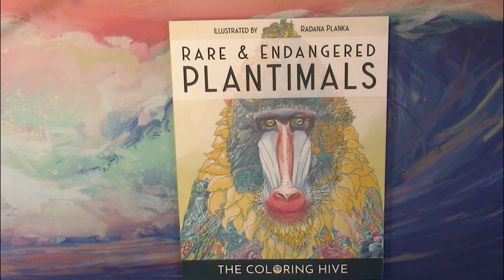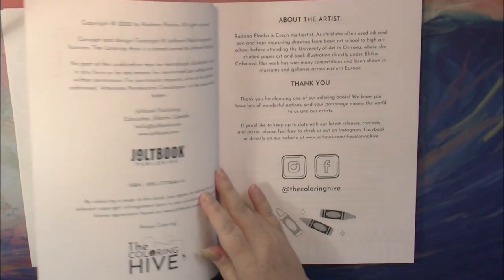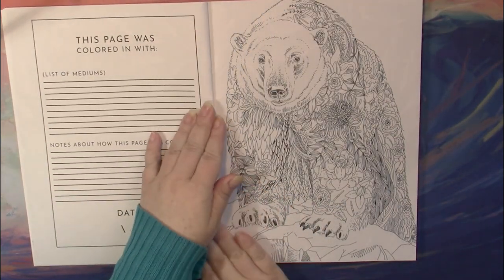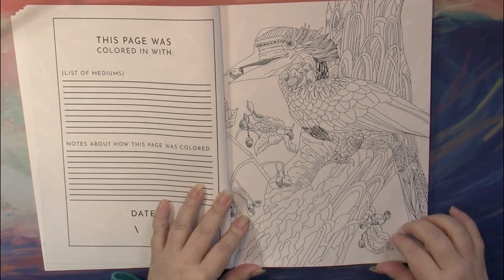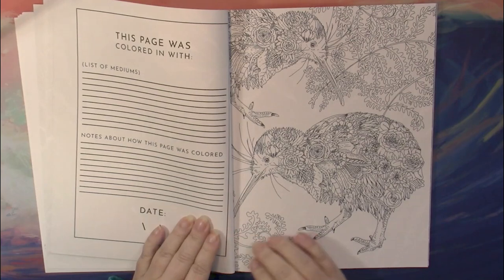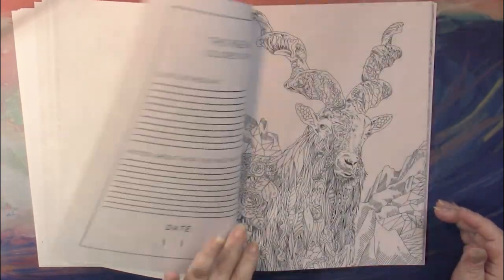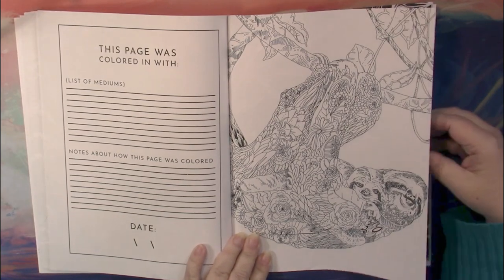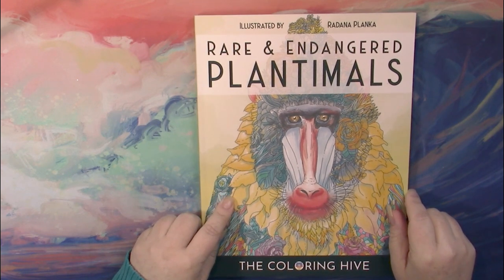Flip & Review Rare & Endangered Plantimals by Coloring Hive (Adult Coloring)